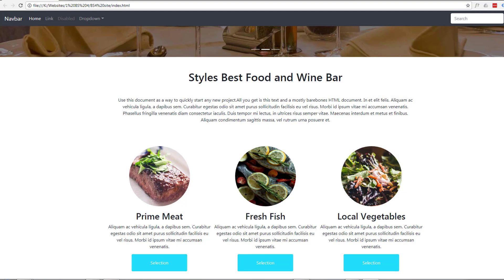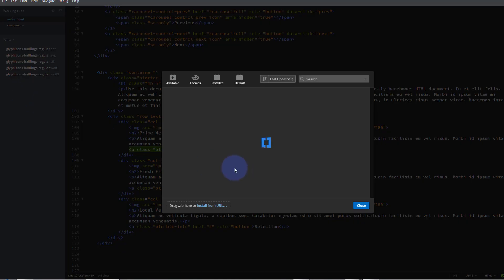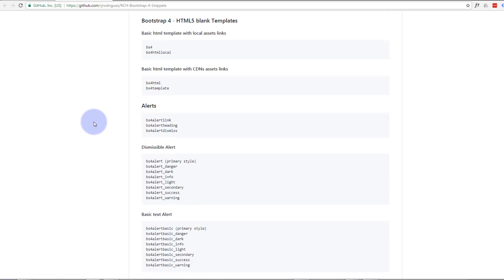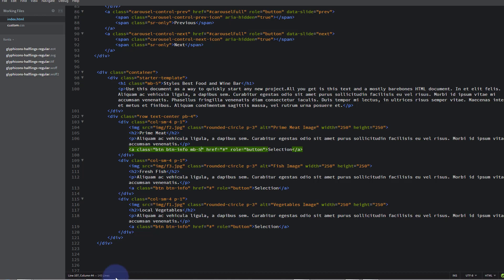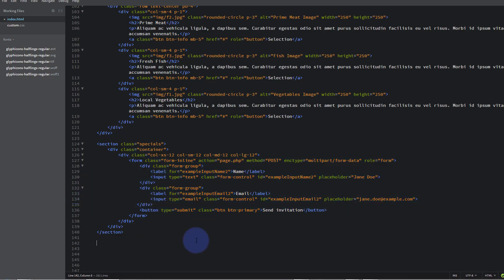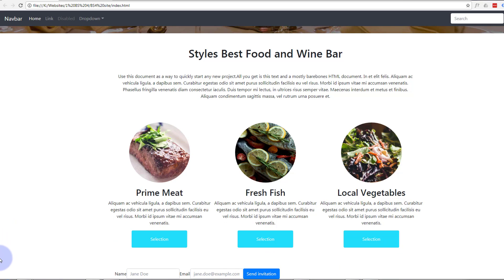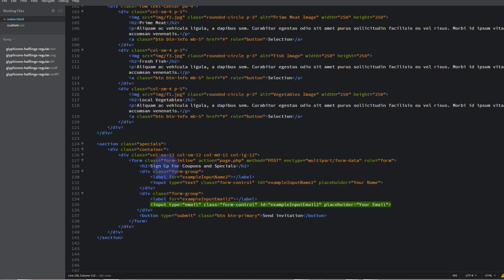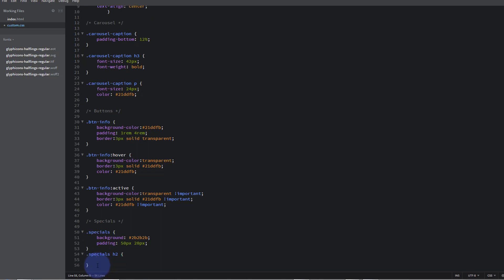Bootstrap 4 Add An Inline Signup Form with Bootstrap 4 and Brackets text Editor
Bootstrap 4 -  Add An Inline Signup Form with Bootstrap 4 and Brackets text Editor . In this series of videos we are going to put together a bootstrap 4 website using the brackets text editor. Bootstrap 4 is an awesome platform, it's really fast loading and lightweight, if you are not creating a blog or e-commerce store I would recommend it over WordPress every time. Brackets text editor is a fantastic free code editor that can be used for editing just about any type of code. Brackets is really easy to use and has many free extensions that make coding a bootstrap site really quick and easy. Follow along with this series of videos and learn how to build your own bootstrap 4 website with brackets.